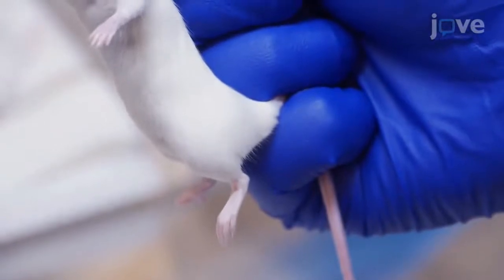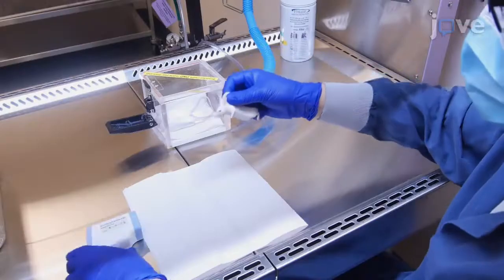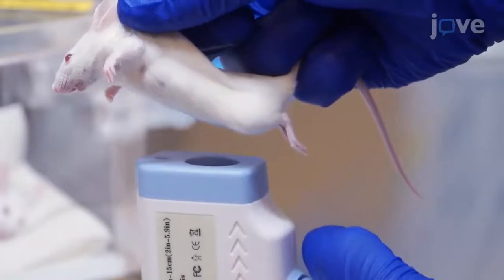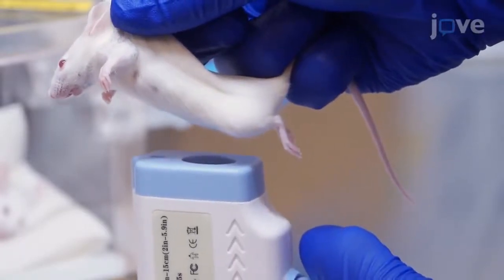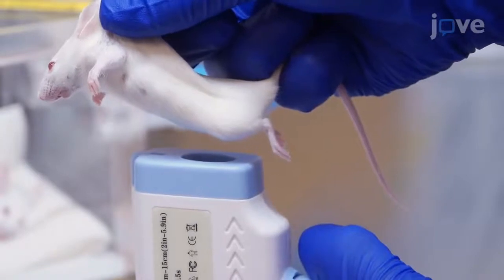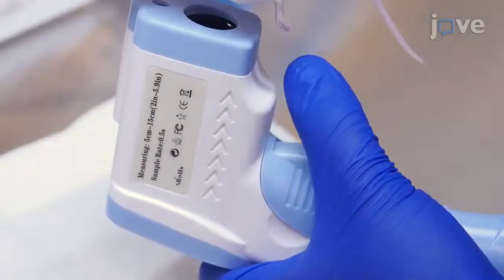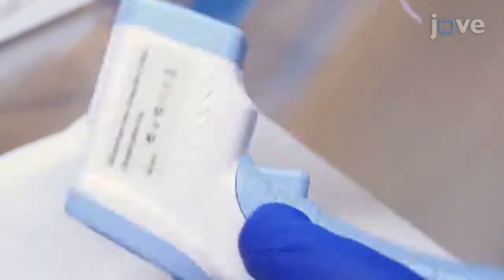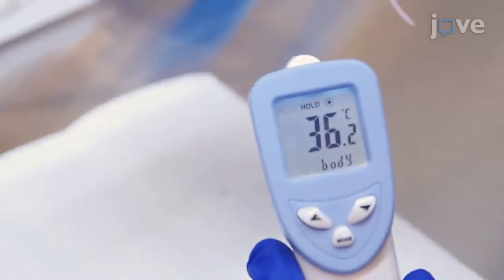Infrared Thermometer for Temperature Measurement During Food allergies | Protocol Preview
Mouse Body Temperature Measurement Using Infrared Thermometer During Passive Systemic Anaphylaxis and Food Allergy Evaluation -  a 2 minute Preview of the Experimental Protocol

Yu Kawakami, Rachel Sielski, Toshiaki Kawakami
La Jolla Institute for Allergy and Immunology, Division of Cell Biology;

Here we present a new method to accurately measure body temperature differences in passive systemic anaphylaxis (PSA) and food allergy mouse models using an infrared thermometer. This procedure has been accurately duplicated in previous PSA results.